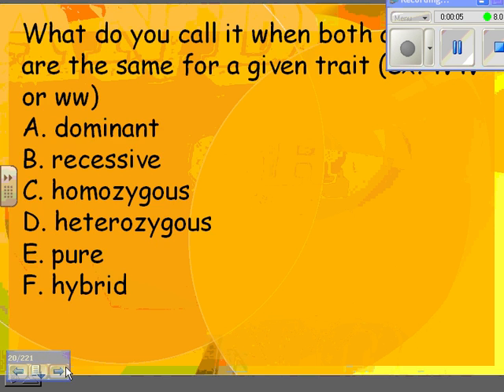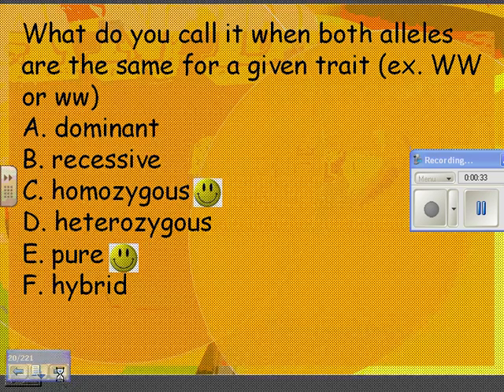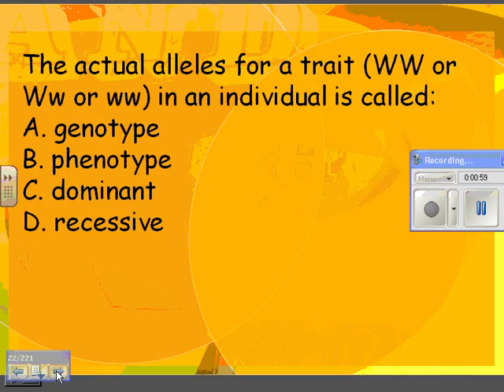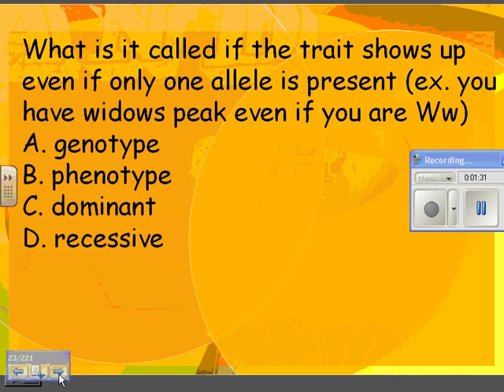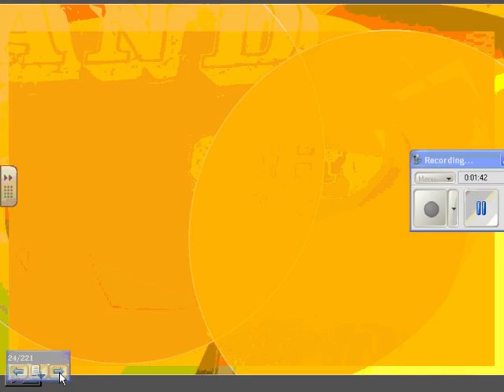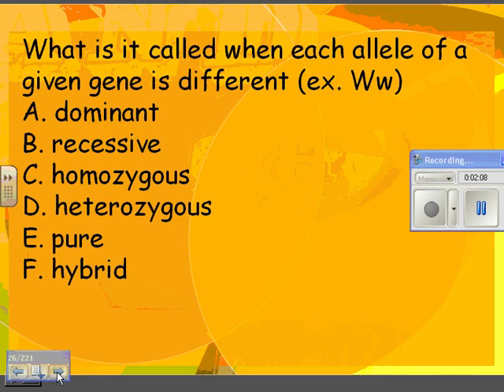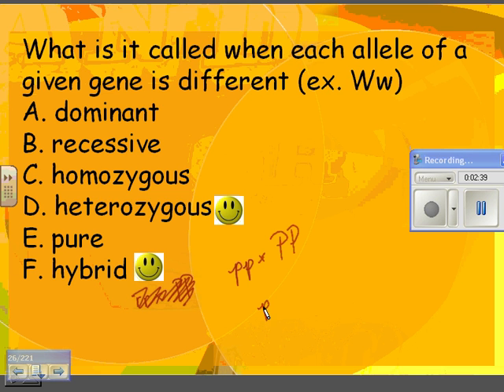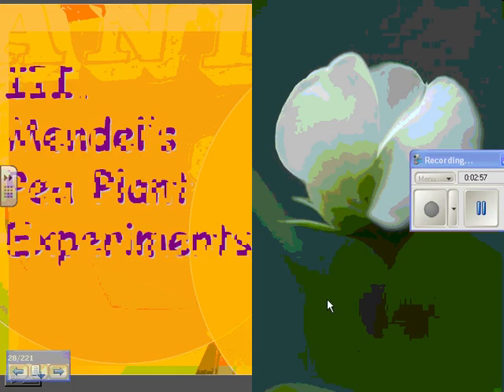2013 HN Genetics 02 vocabulary quiz time